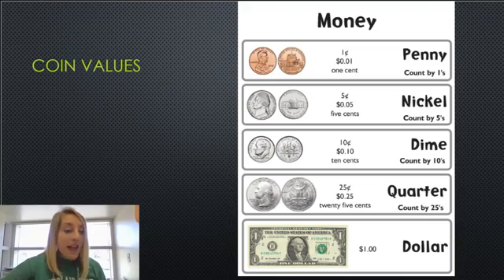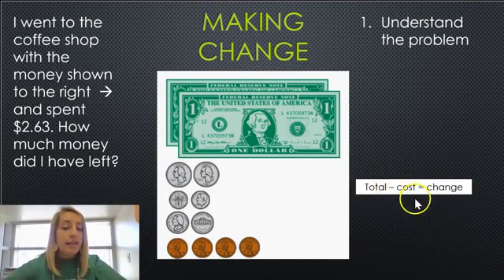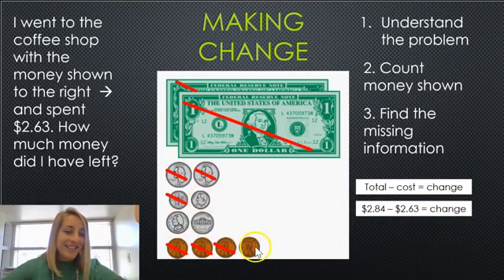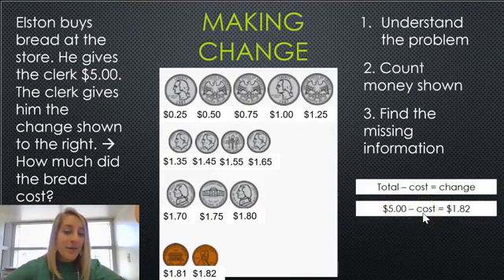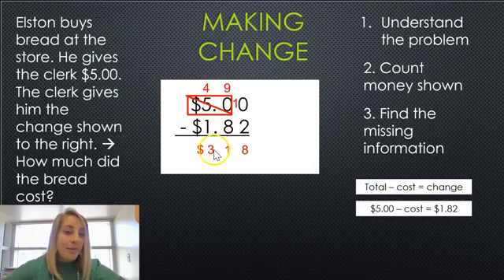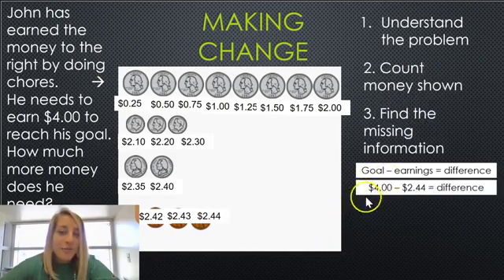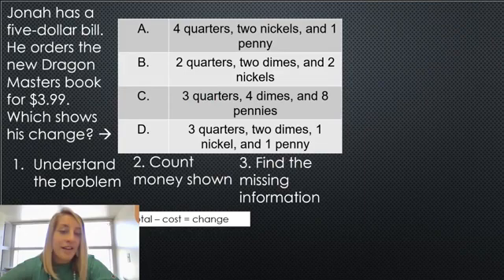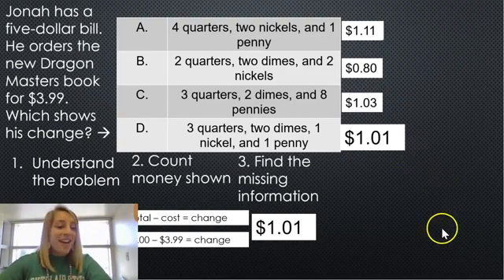Making Change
Third graders learn about making change from up to $5.00.